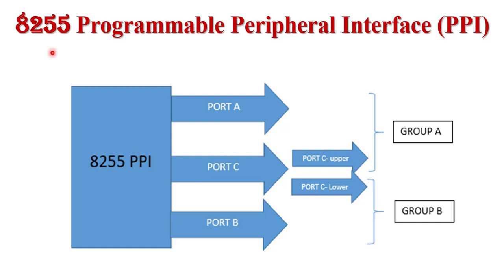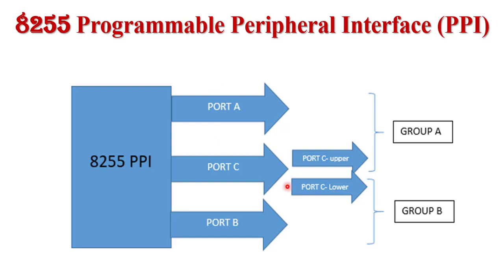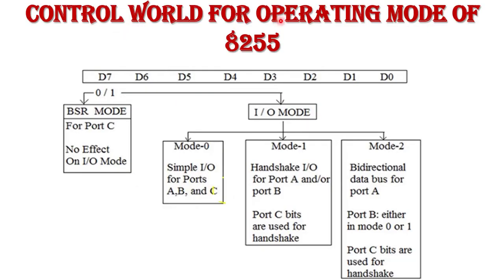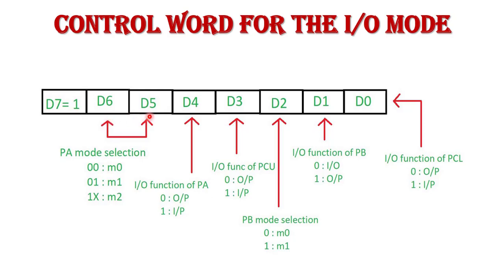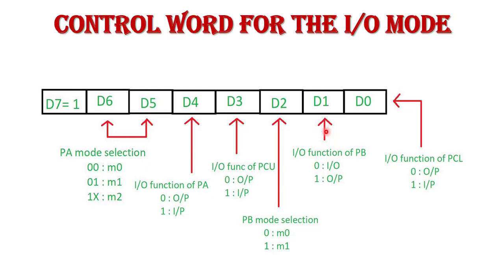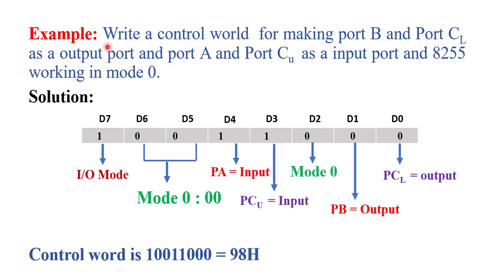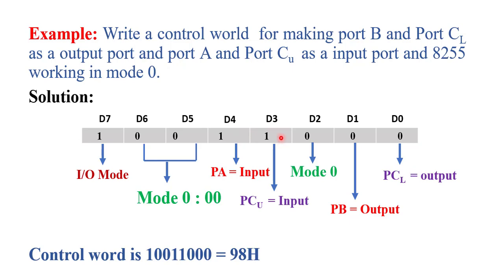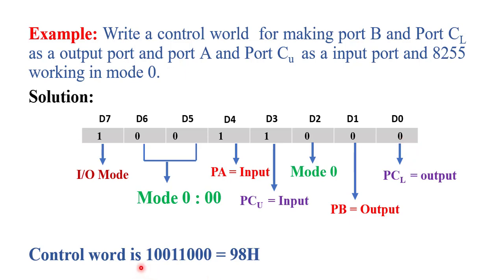Mode0#8255 8255 Mode 0 | Simple Input Output Mode | Operating Mode of 8255 | Part-5/1.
Mode 0 with Example#8255# Operating Mode 8255# First Operating Mode of 8255

In this video lecture I explained about 8255 Mode 0 with example ( Simple Input Output Mode ) Operating Mode of 8255  .It is basically a basic operating  mode of 8255 .